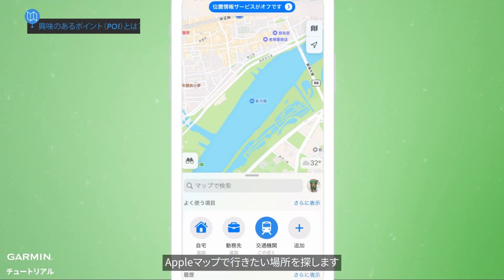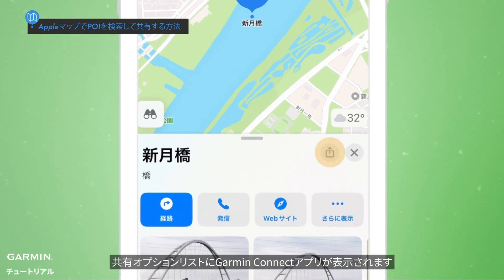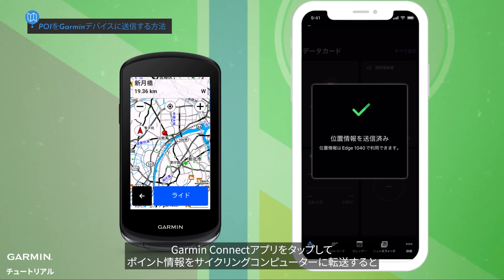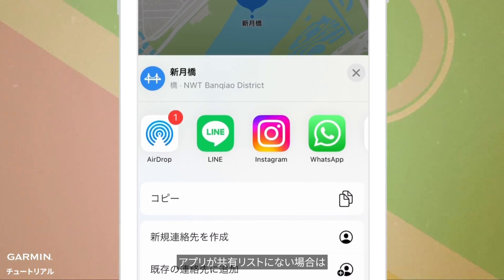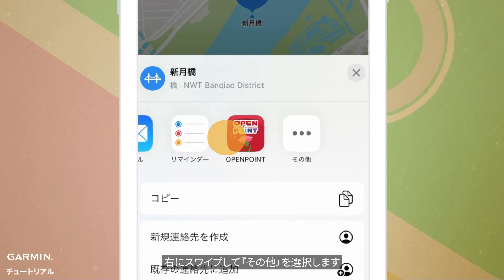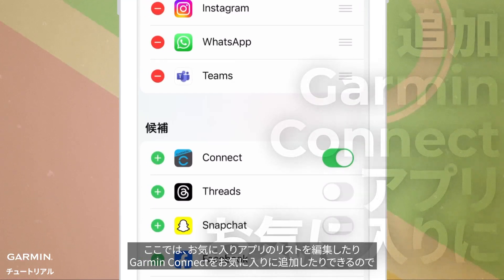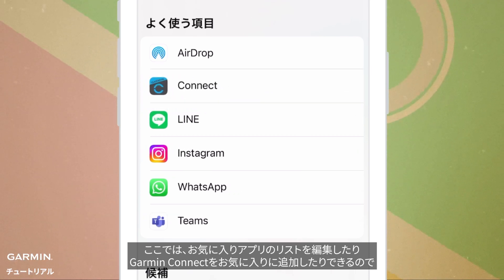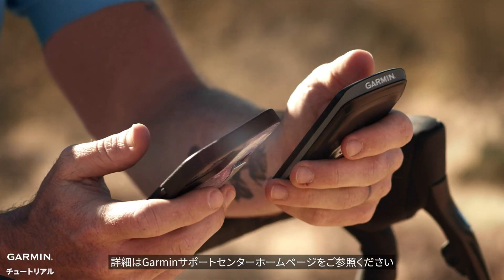【操作方法】Apple地図からGarminデバイスに興味のあるポイント（POI）を送信する方法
このビデオでは、Apple地図からGarmin Connect経由でGarminデバイスに興味のあるポイント（POI）を送信する方法を紹介します。
デバイスのソフトウェアが最新であるかどうかを確認したり、Garmin Connectアプリとペアリングしたりして、サイクリングをよりスムーズで便利にする方法を紹介します。

🎥目次リンク：
00:00　興味のあるポイント（POI）とは？
00:16　AppleマップでPOIを検索して共有する方法
00:25　POIをGarminデバイスに送信する方法
00:41　共有リストにGarmin Connectが見つからない場合のトラブルシューティング

🌐詳細はGarminサポートセンターホームページをご参照ください。